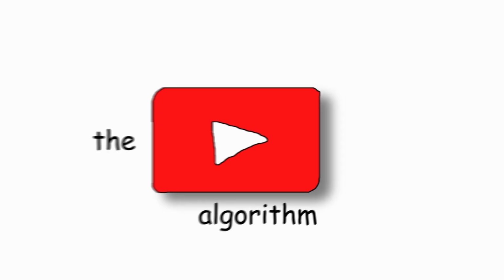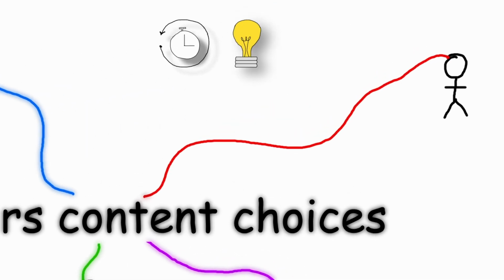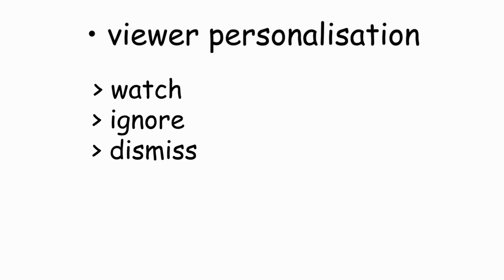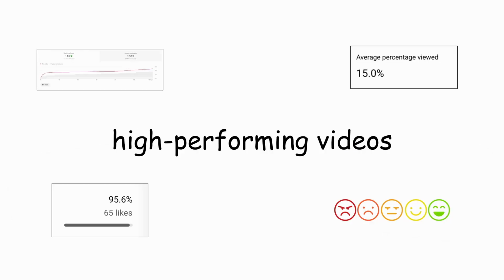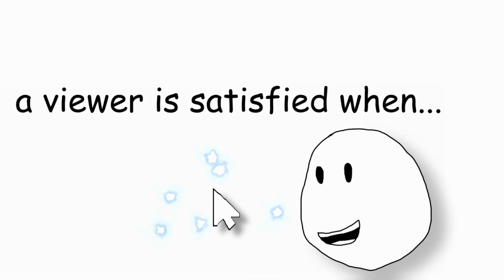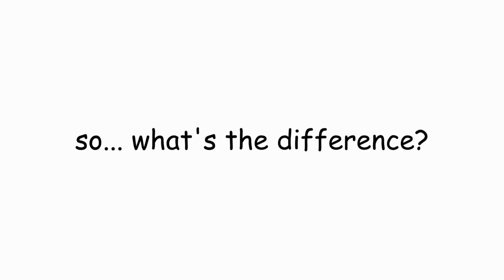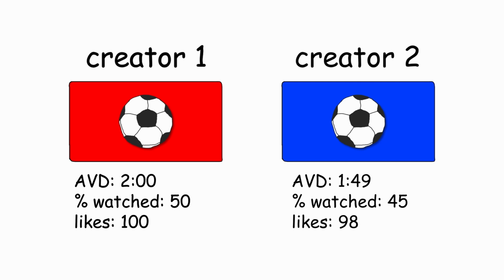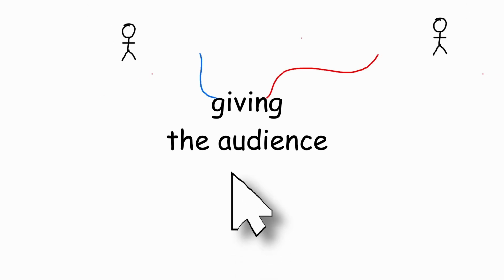no, THIS is how the YouTube algorithm works in 2025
The YouTube algorithm is easy, actually.

⚙️ My Gear

💻 MacBook Pro
📱 iPhone 14
🎛️ Focusrite 2i2 Audio Interface
🐍 XLR Cable
🎤 Shure SM58 Microphone
⛔️ Pop Filter
🎧 Beats Solo3 Headphones
💾 1TB Hard Drive
🔌 Novoo USB-C Adaptor
🔈 VONYX XP40 Speakers
💡 Lamp (~£10)
🗄 Desk (~£50)